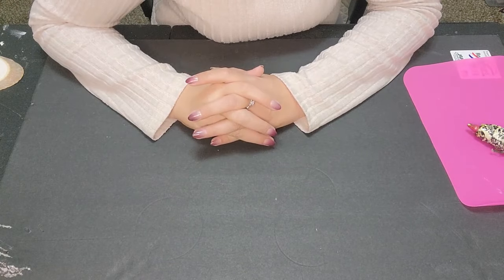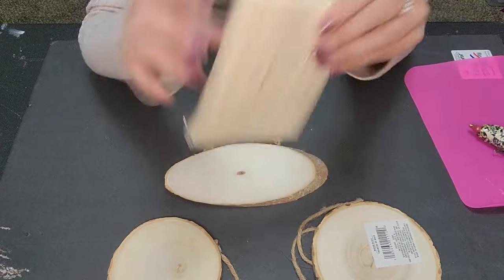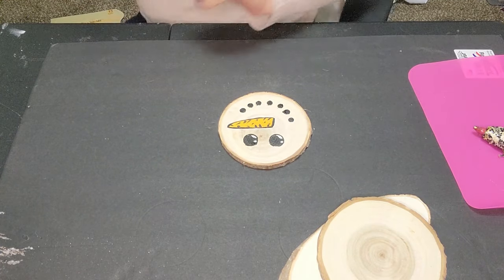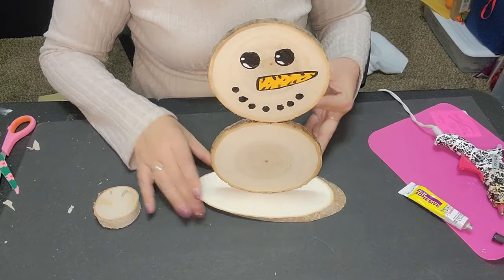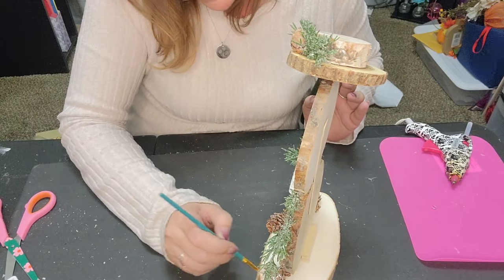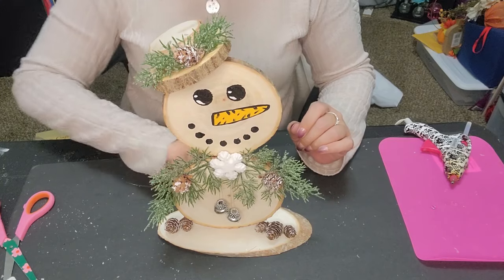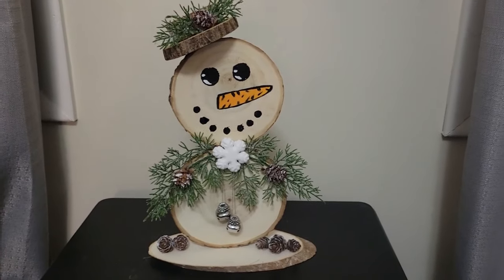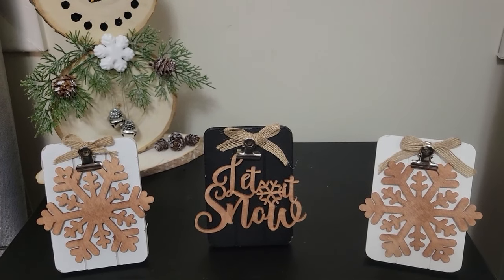Easy DIY Rustic Wooden Snowman for Your Holiday Decor plus MORE!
2 Super Cute and Super Easy Winter DIYs!! I absolutely fell in LOVE with this snowman and it only took minutes to make!!